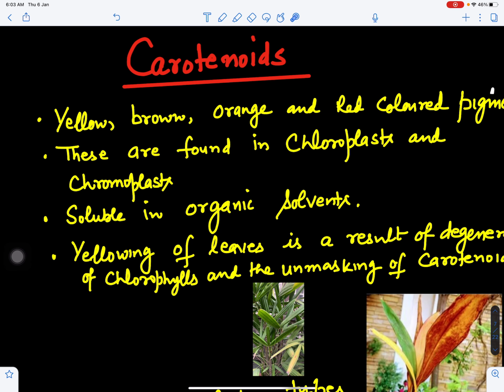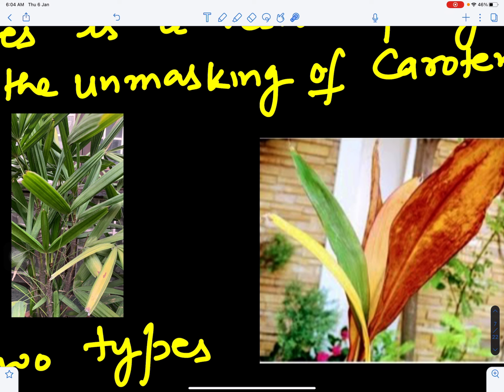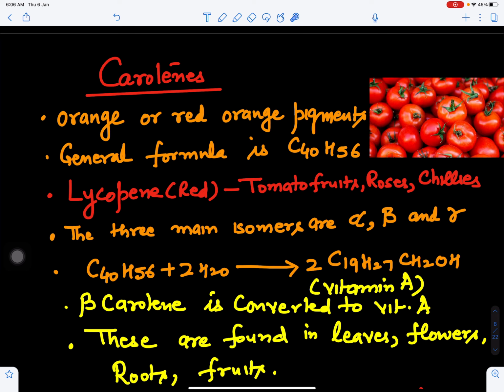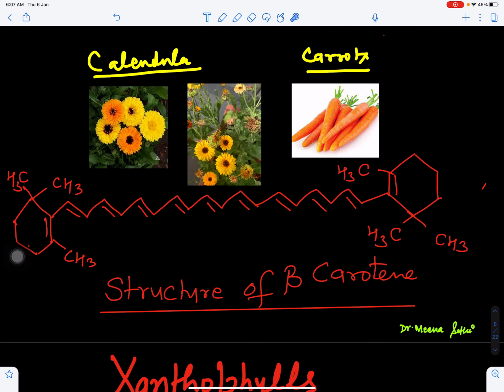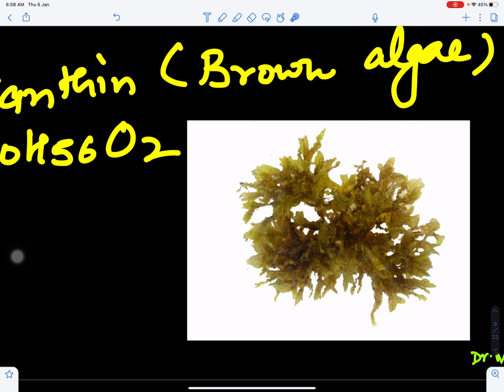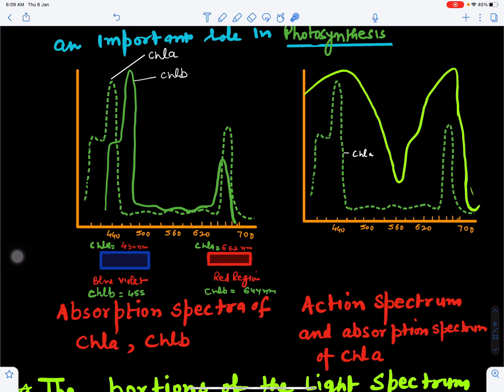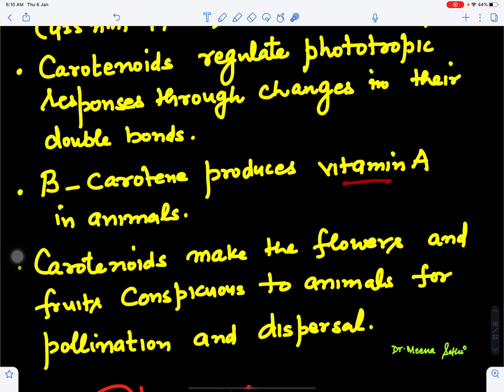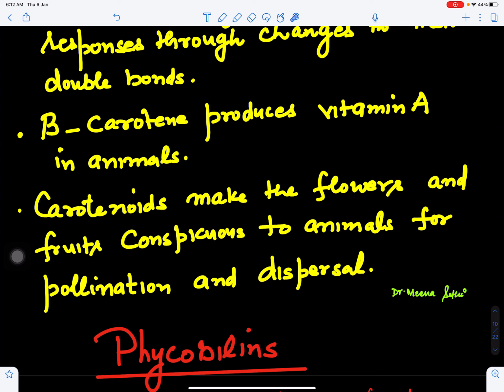Photosynthetic pigments (carotenoids)-2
This video explains about
1.what are carotenoids
2.Types of carotenoids
3.carotenes
4.Xanthophylls
5. Functions of carotenoids